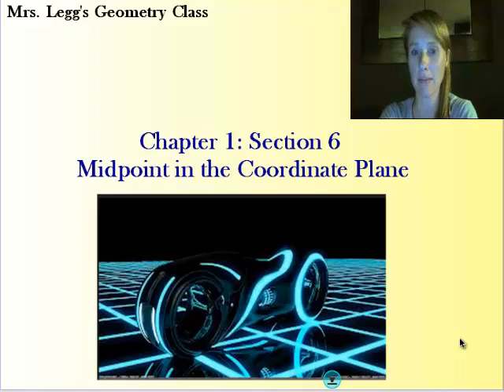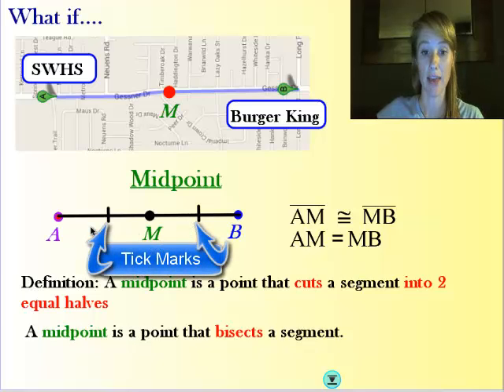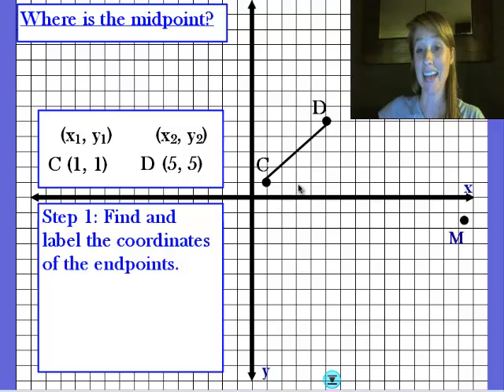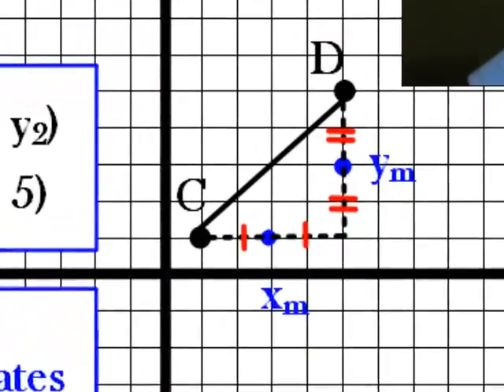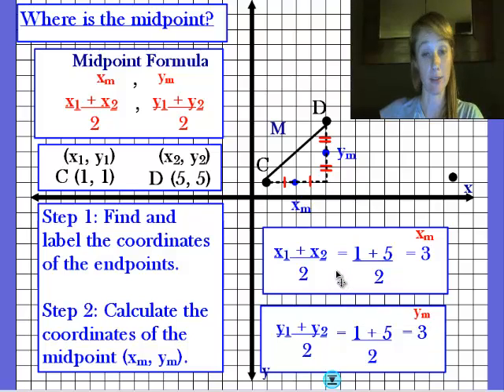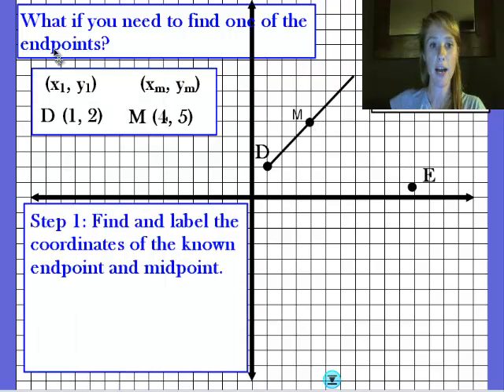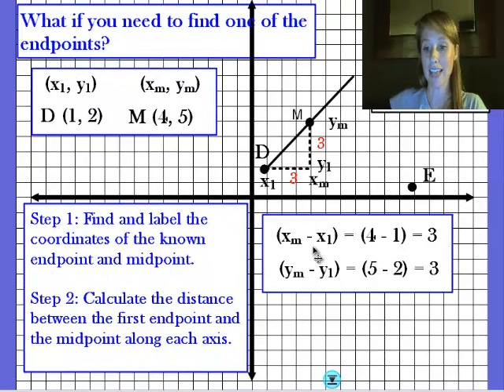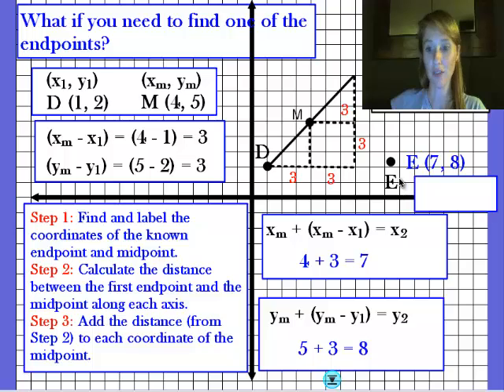1 6 Midpoint in the Coord Plane FINAL